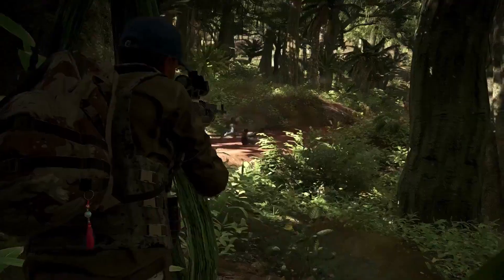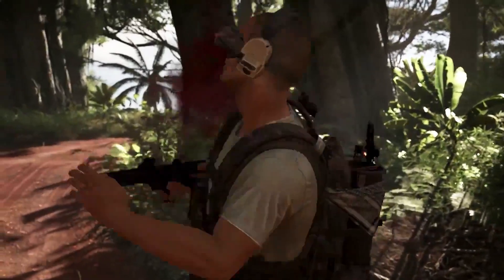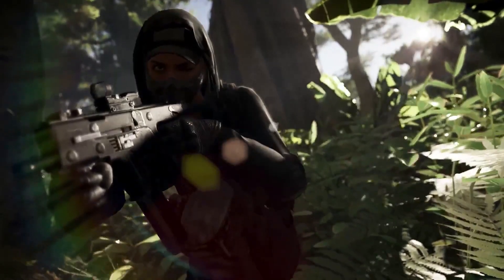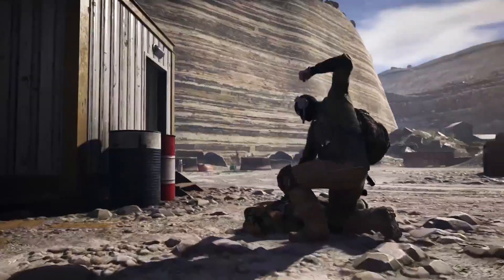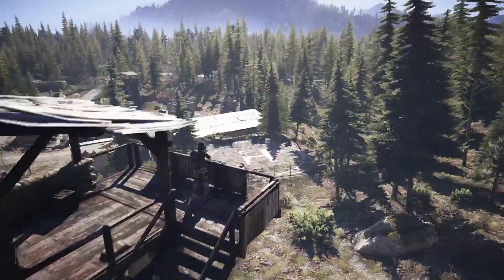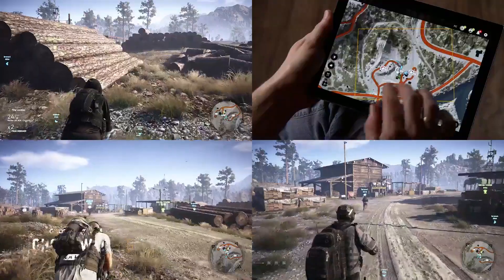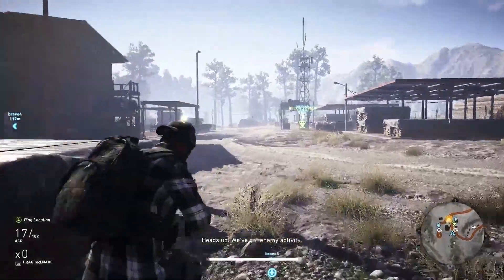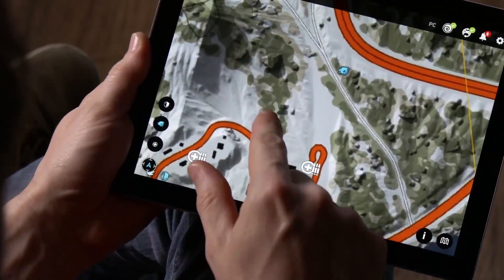Ghost Recon: Wildlands Official Ghost War Update 1: Interference Trailer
Available now, this patch brings a new Uplink game mode, the Disruptor class and more to the game.

Follow GameTrailers for more!